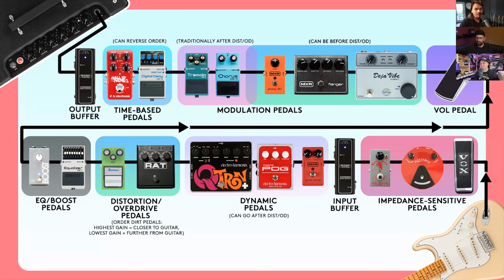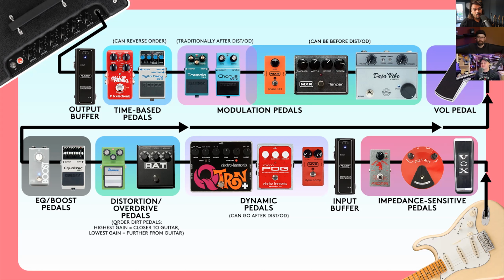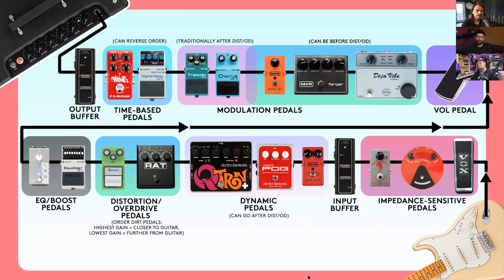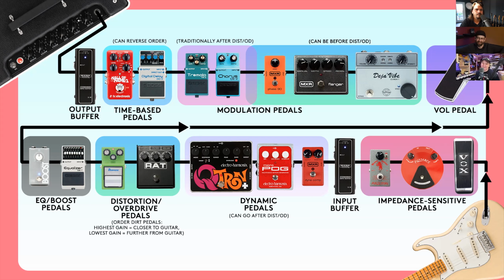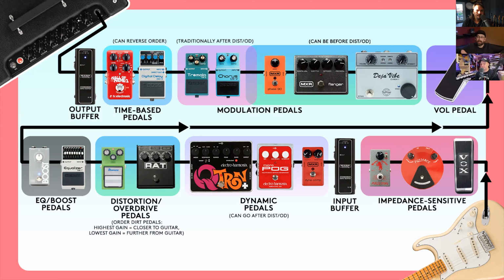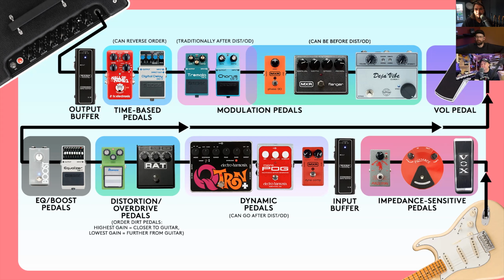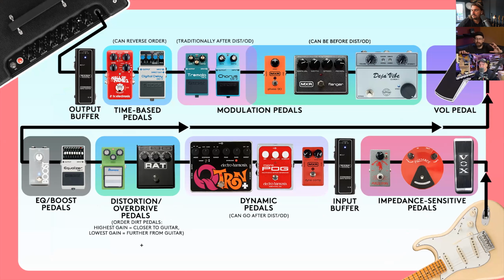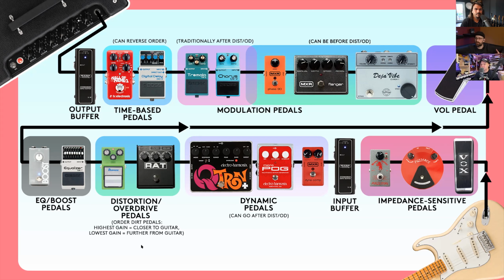Signal Path Best Practice (Part 2)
Episode 7: Signal Path Best Practice (Part 2)

Welcome to the Chairmen of the Boards Podcast! The ultimate pedalboard podcast with the foremost rig builders in the world: Grant Klassen (Goodwood Audio), Brian Omilion (Omilion Audio), and Mason Marangella (Vertex Effects/The Rig Doctor). We've teamed up to democratize great tone and provide you with our best tricks, tips, resources and hacks so you can build the pedalboard of your dreams!

//HOSTS//
Grant Klassen (Goodwood Audio)

Mason "The Rig Doctor" Marangella (Vertex Effects)

//LISTEN//
Listen to all "Chairmen of the Boards" episodes on your favorite Podcast App: